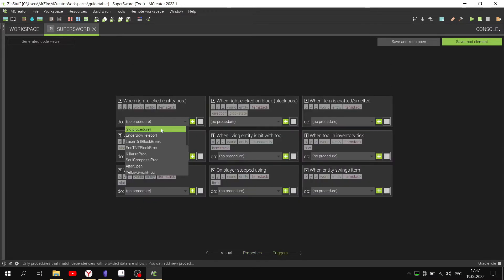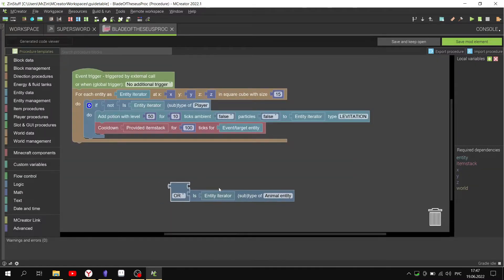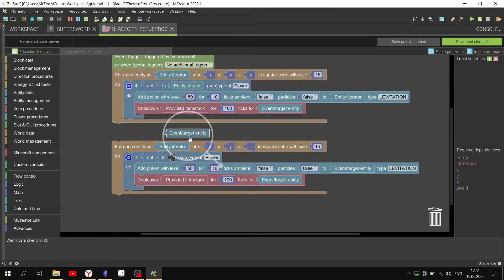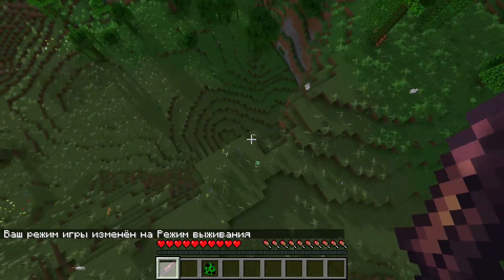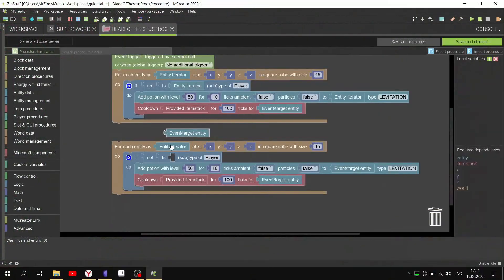Sword Abilities - MCreator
Special Sword Fighting Techniques in MCreator